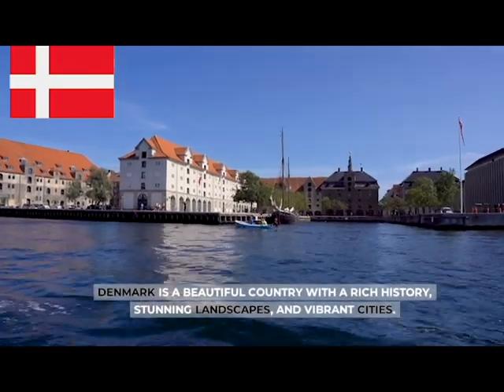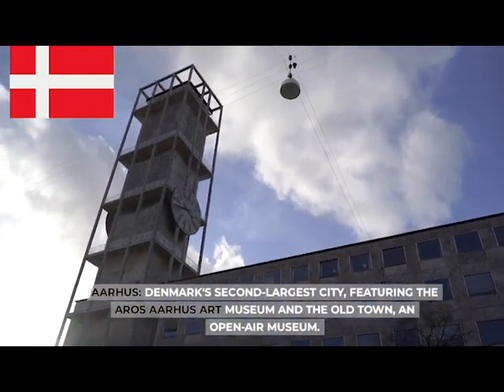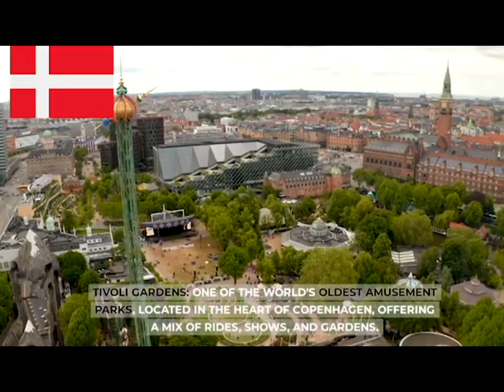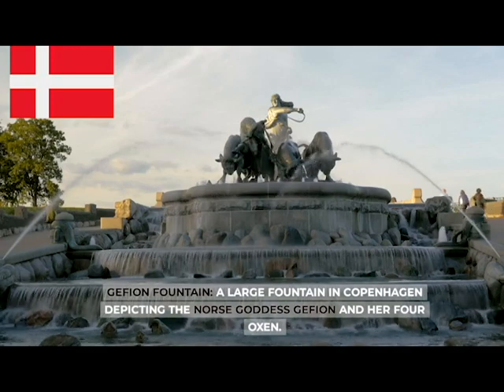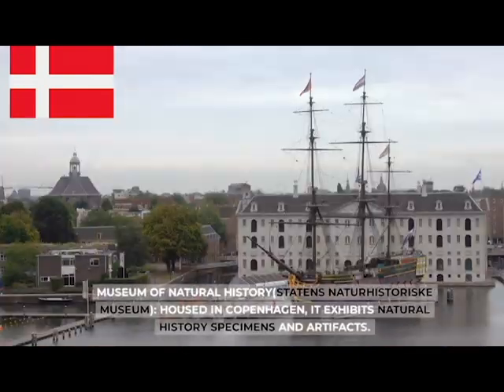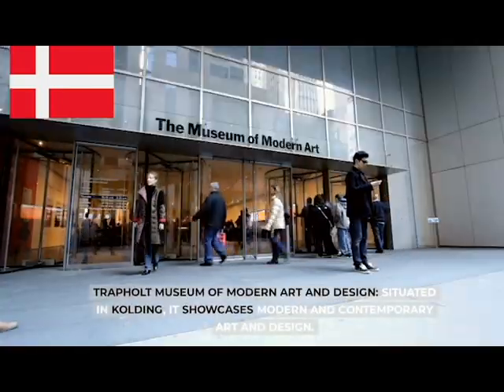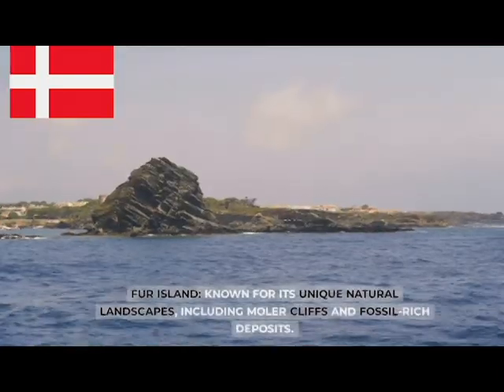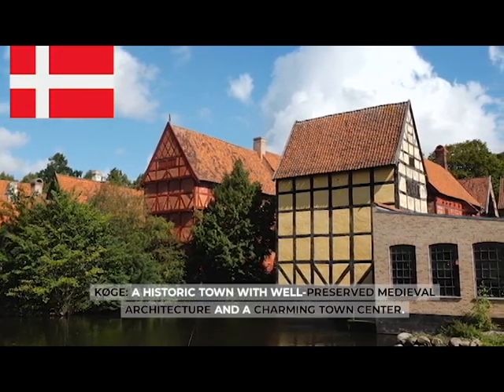Discover Denmark: The Ultimate Guide to the Top 50 Must-Visit Places! | 4k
Welcome to a wonderful journey through the heart of Denmark!🇩🇰In this YouTube video, we're revealing the top 50 cities that make Denmark a great place to visit. Denmark has many great cities to visit. These include the streets of Copenhagen and the beautiful coastal villages. Denmark has many amazing places to visit. Whether you're a travel enthusiast planning your next adventure or simply curious about the beauty Denmark has to offer, this comprehensive guide will inspire your wanderlust. Discover the unique character and story of each city in Denmark on a virtual tour. The cities are full of life and waiting for you to explore them. You will see how each city is different and has its own story. Hit play and let the exploration begin!✈️🏰DenmarkTravel

Here is a list of 50 notable places in Denmark that are worth visiting:

1. Copenhagen
2. Rosenborg Castle
3. Frederiksborg Castle
4. Kronborg Castle
5. Odense
6. Aarhus
7. Legoland Billund
8. Møns Klint
9. Egeskov Castle
10. Skagen
11. National Museum of Denmark
12. Christiansborg Palace
13. The Round Tower (Rundetårn)
14. Tivoli Gardens
15. The National Gallery of Denmark (SMK)
16. The Blue Planet (Den Blå Planet)
17. Louisiana Museum of Modern Art
18. Bornholm
19. Helsingør
20. Museum of Copenhagen
21. Gefion Fountain
22. Randers Rainforest
23. Aalborg
24. Den Gamle By (The Old Town)
25. Roskilde Cathedral
26. Gilleleje
27. The National Aquarium Denmark (Denmark's Aquarium)
28. Museum of Natural History (Statens Naturhistoriske Museum)
29. Esbjerg
30. Viking Ship Museum (Vikingeskibsmuseet)
31. Jelling Stones
32. Fårup Summerland
33. Karen Blixen Museum
34. The Deer Park (Dyrehaven)
35. Trapholt Museum of Modern Art and Design
36. Ny Carlsberg Glyptotek
37. Funen Village (Fyns Hoved)
38. Vor Frue Kirke (Our Lady's Church)
39. Kongernes Nordsjælland National Park
40. Middelgrunden Wind Farm
41. Bornholm Art Museum
42. Fur Island
43. Marselisborg Palace
44. Langeland
45. Furesø
46. Dyrehavsbakken (Bakken)
47. Thy National Park
48. Fynshav
49. The Wadden Sea National Park
50. Køge

These destinations offer a diverse range of experiences, from historical landmarks and cultural attractions to natural wonders and modern amenities. Whether you're interested in exploring cities, castles, museums, or scenic landscapes, Denmark has something for every traveler.